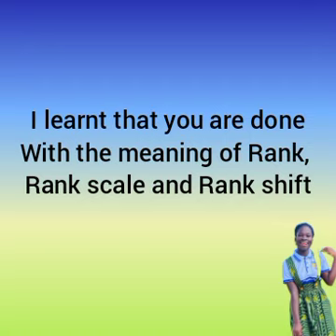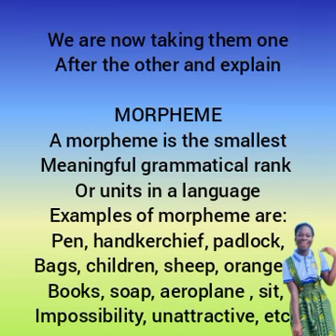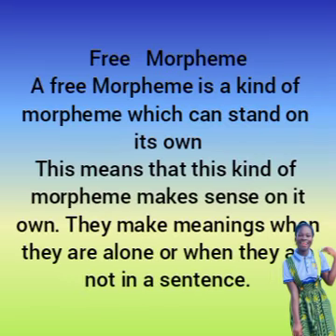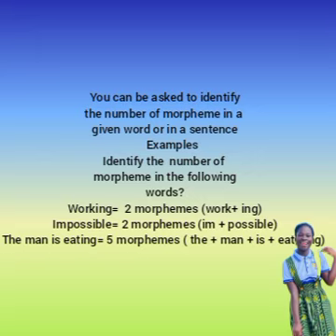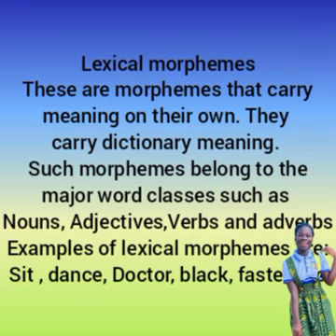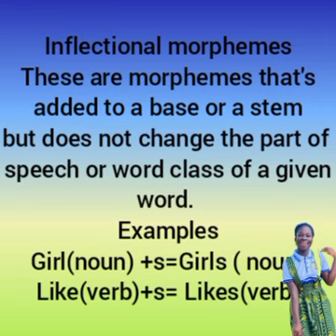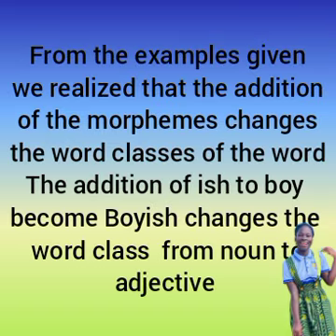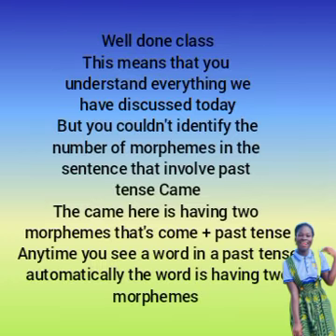July 3, 2022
This is actually a project work under English Language Studies 1. The number of views determines marks. However, it's very educative to all who would watch especially students in the Tertiary.

I've taken my time to explain Morphemes, it's two basic types with relevant examples.